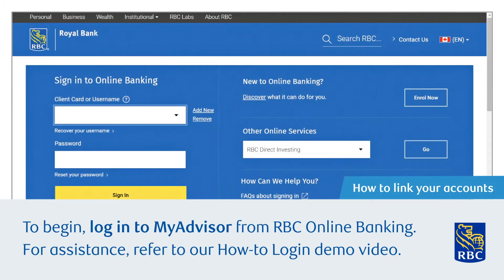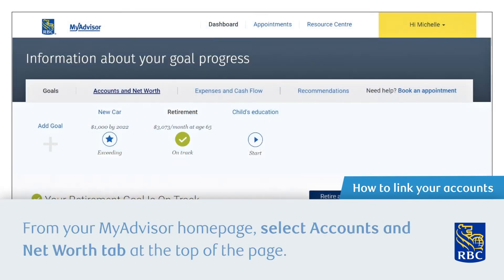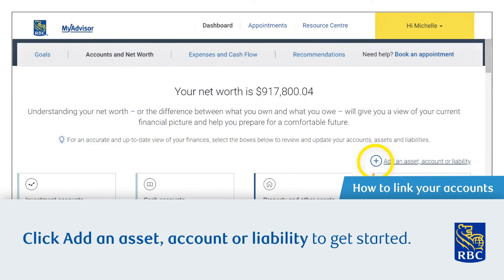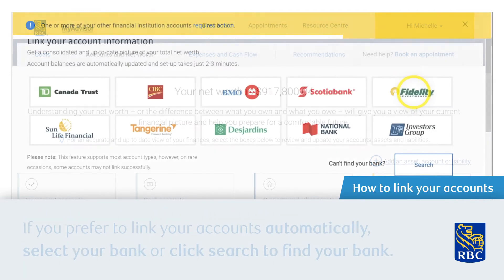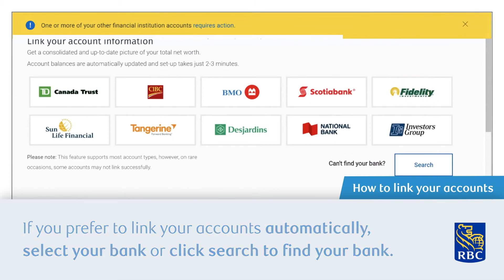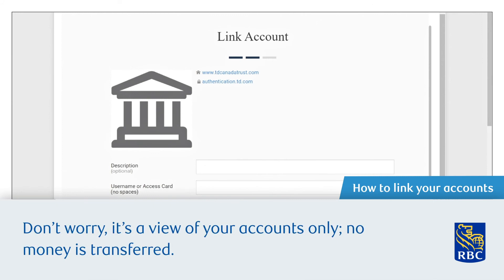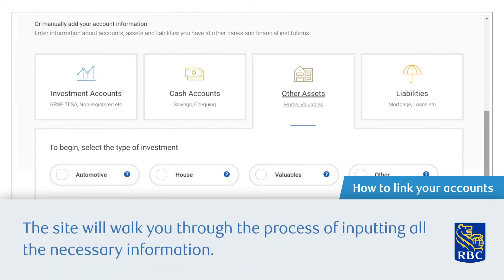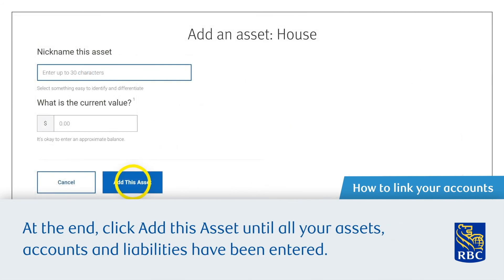How to link your accounts to MyAdvisor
This easy to follow step-by-step video will show you how to link your accounts to MyAdvisor.